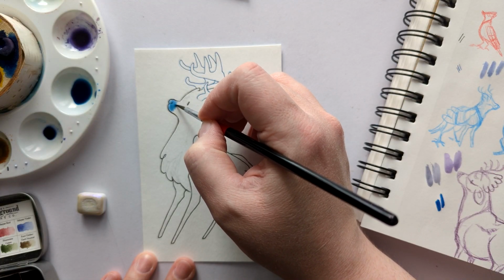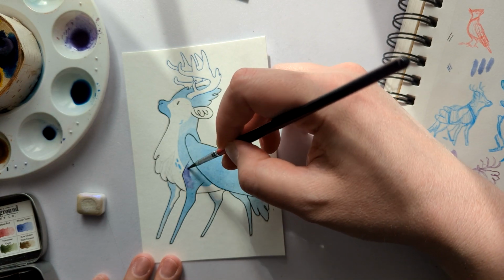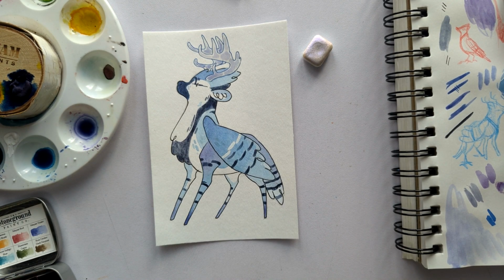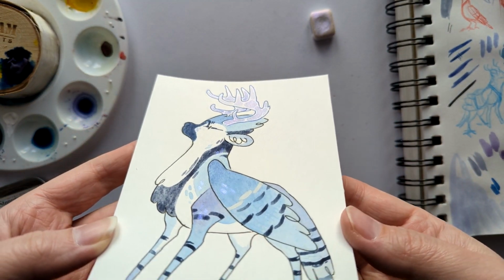A fancy lad! Creature Creation # 3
What watercolours would you like me to make chicken swatches of??

If you want to support me and get early access, WIPS, and

Paints used
Beam Paints

You can find my art on instagram, tiktok,  twitter and artfol under Miggea